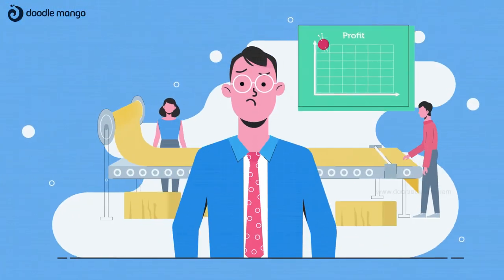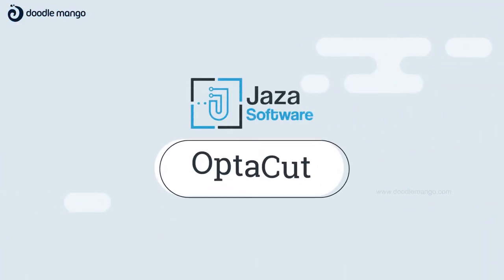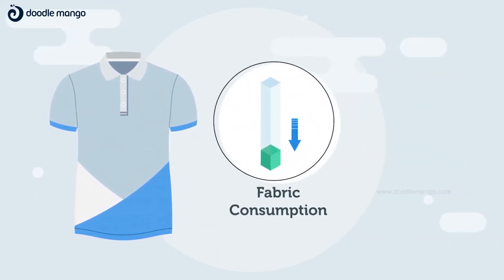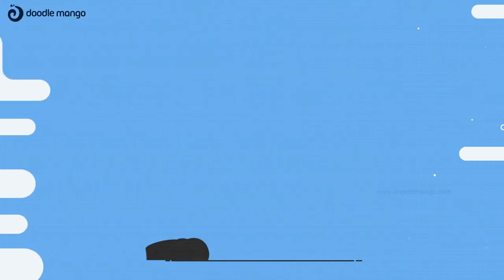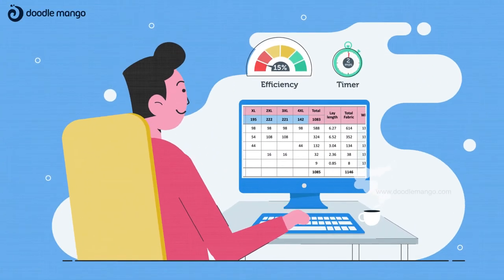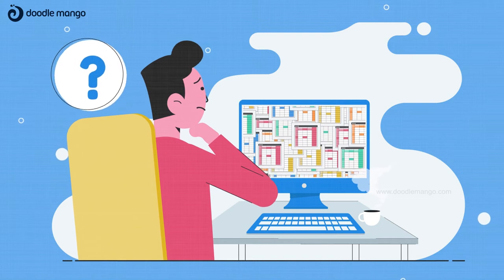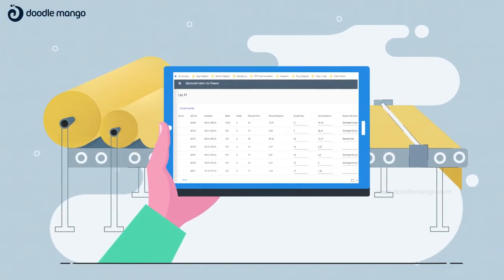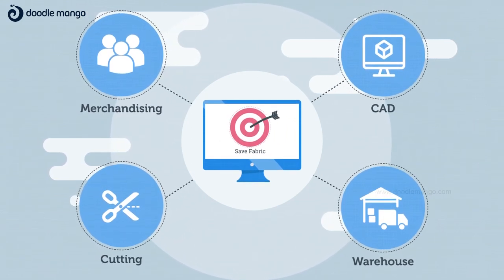Optacut | 2d Explainer Video | Doodlemango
Team DoodleMango is happy to share with you our creative video for OptaCut. Have a glimpse of our character animation video that explains the vision of OptaCut in bringing a revolution in the fabric world.